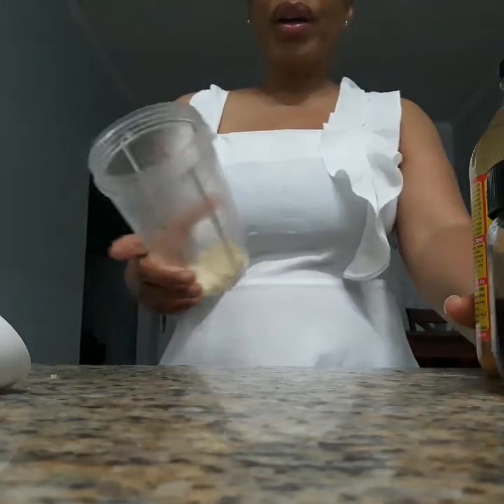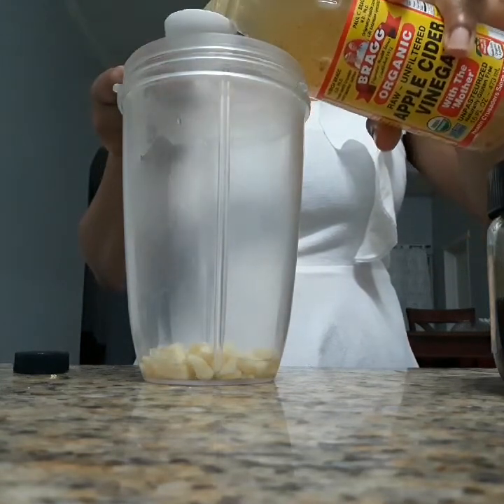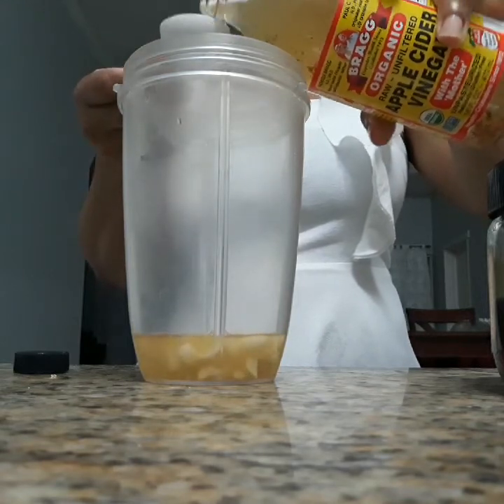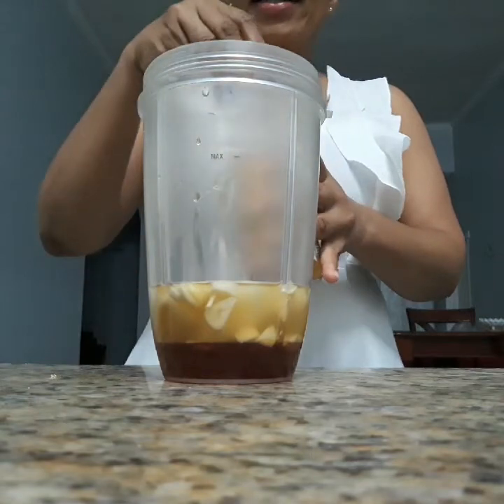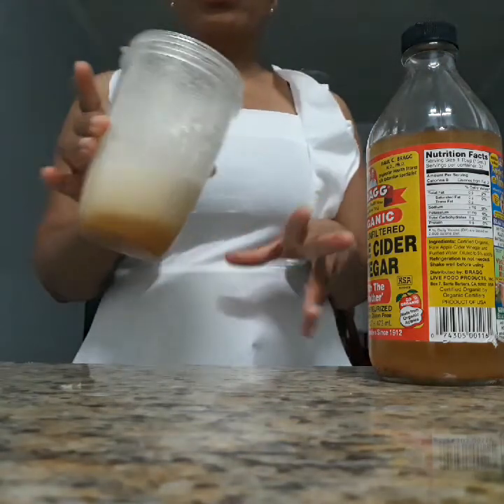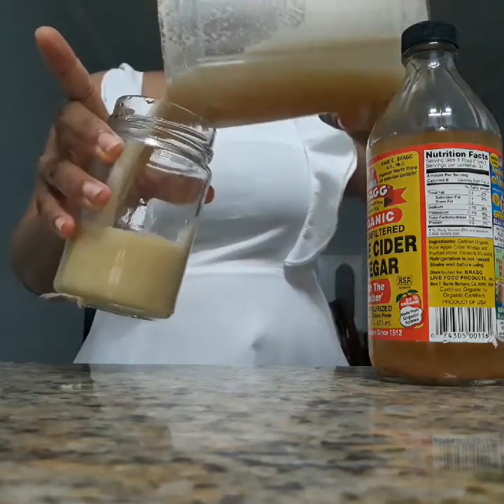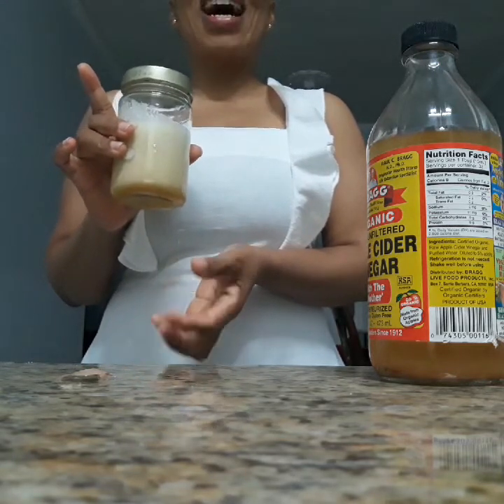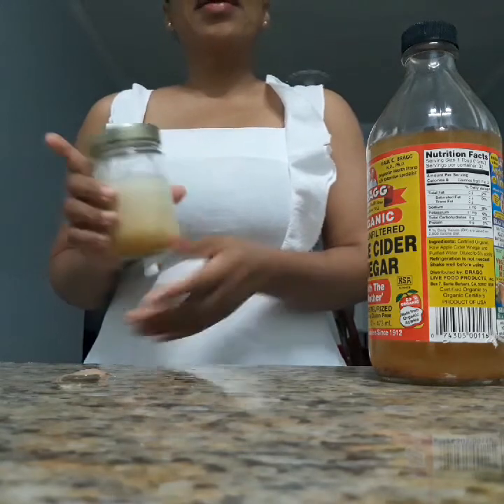HOMEMADE COLD BUSTER//FLU//SORE THROAT REMEDY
This is a nutral remedy to have on hand at all times ..so as u feel little something coming on or ur throat feel scractchy  u take immediately stopping it.